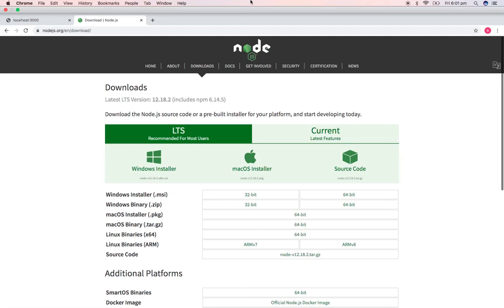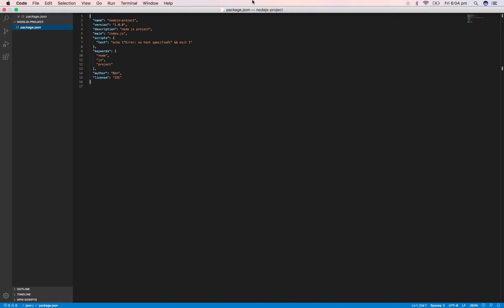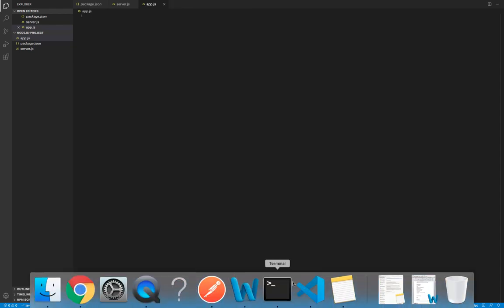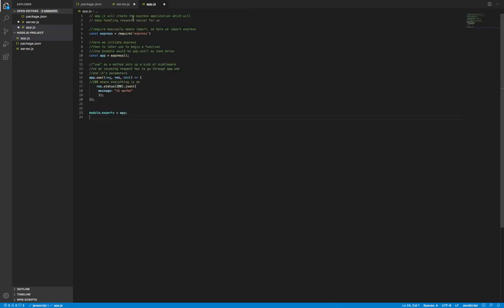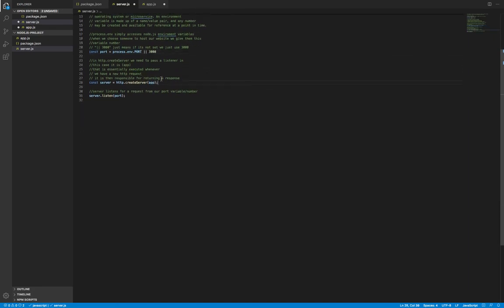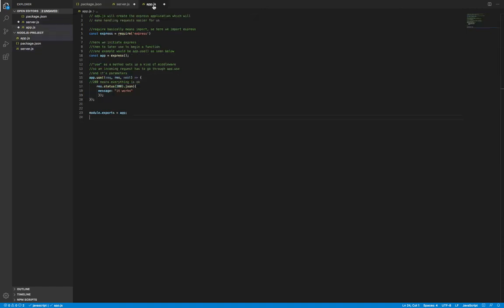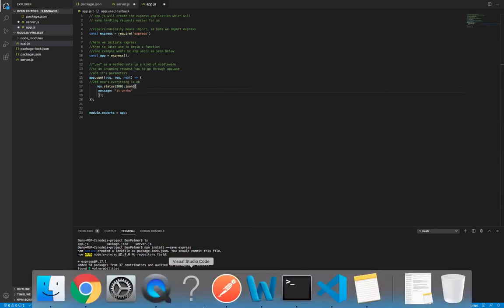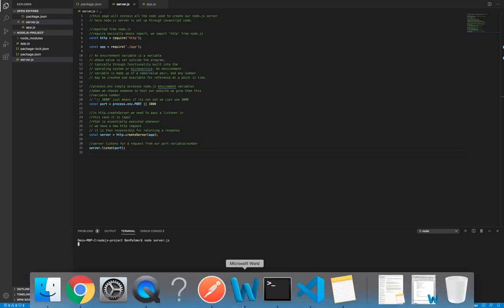Getting Started #2 - Building RESTful API with Node.js